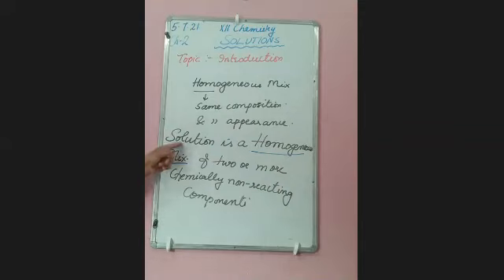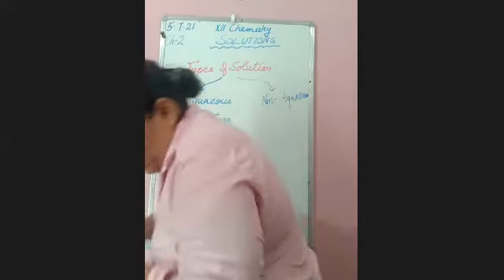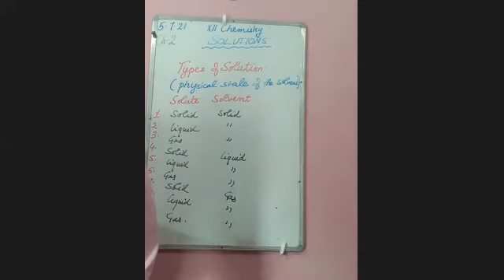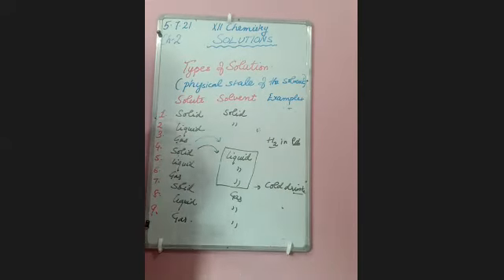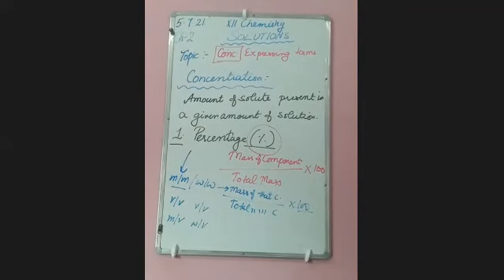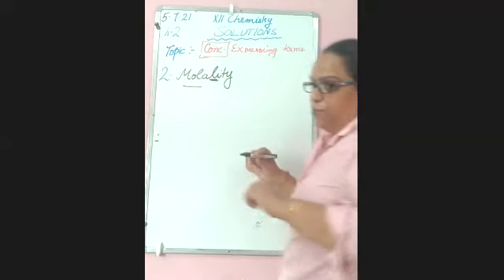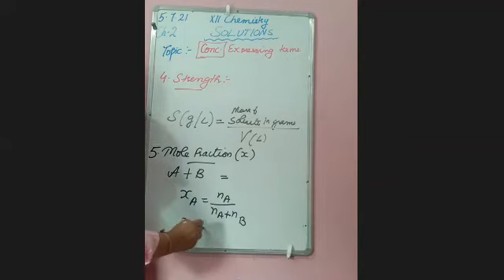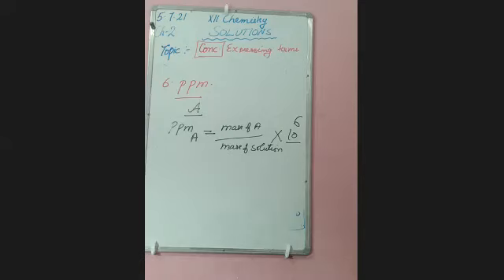GRADE XII CHEMISTRY CHAPTER 2 SOLUTIONS